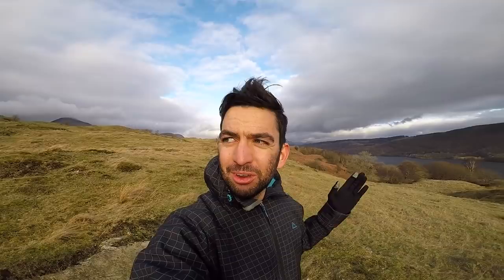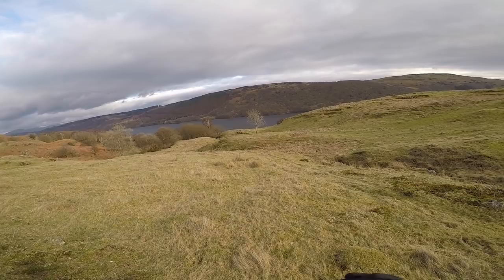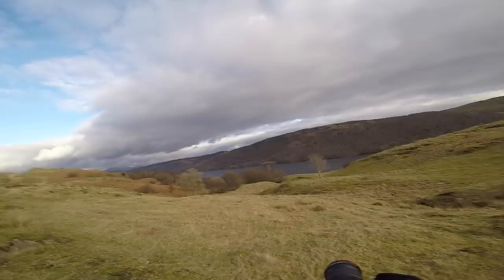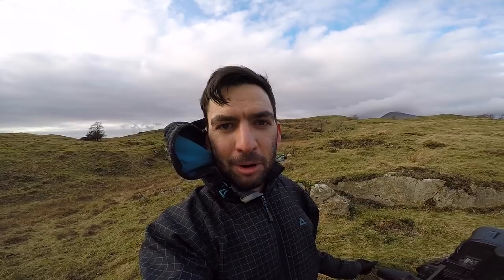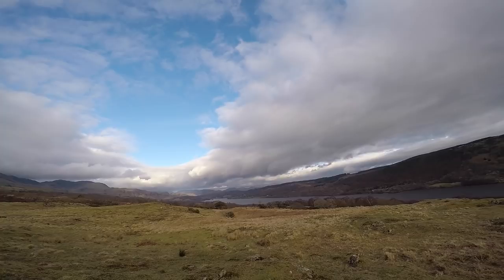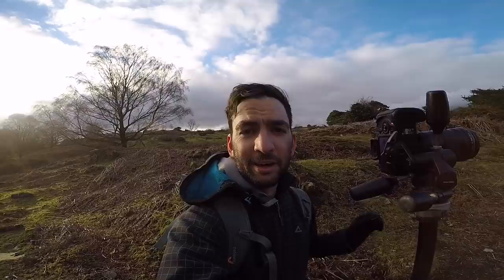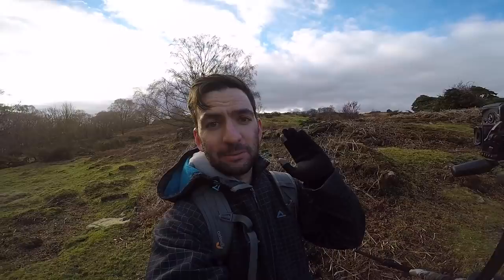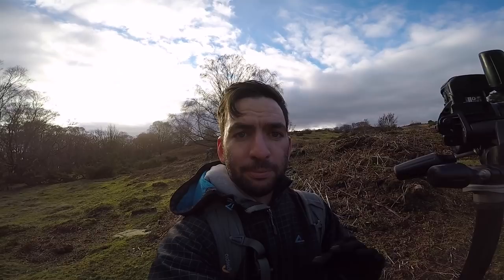Photographing A Dark Ray? | Lake District Landscape Photography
I took the scenic route home after delivering some of your orders. This route really wasn't on my way home, as it was the opposite direction but it was a good chance to test out a new GoPro and get outside to make the most of some good weather